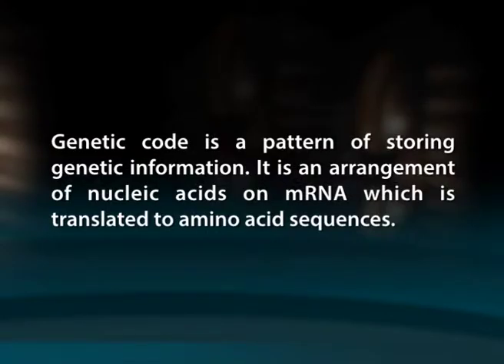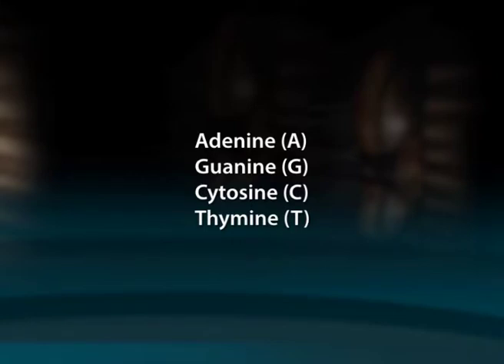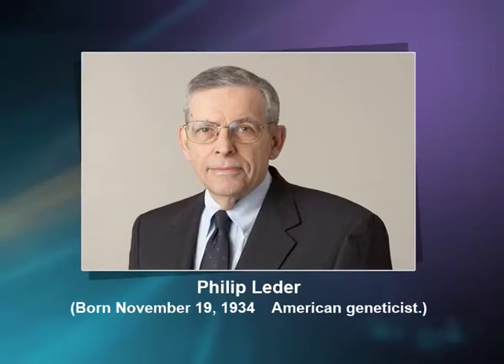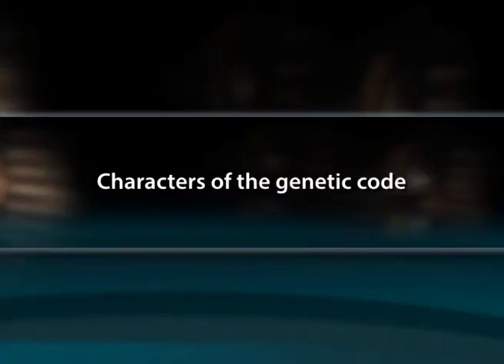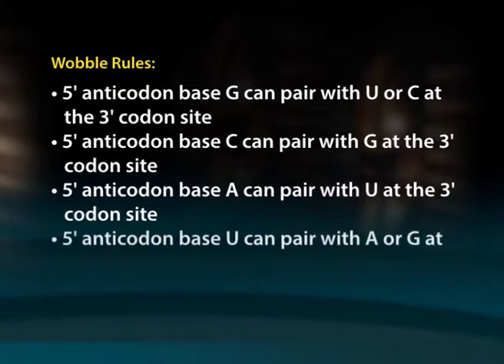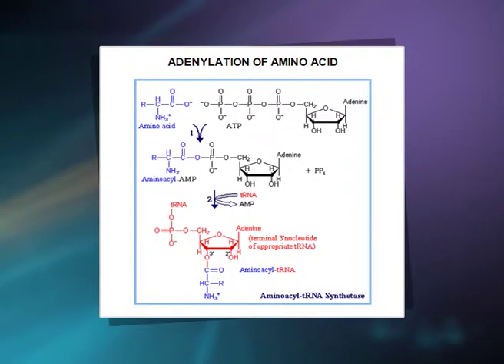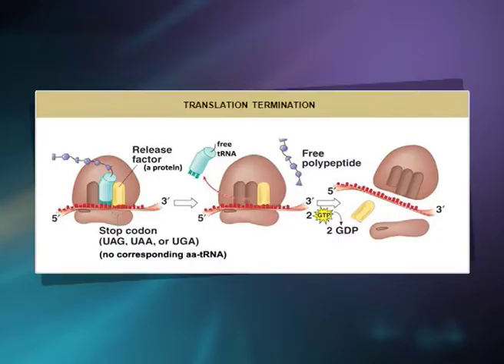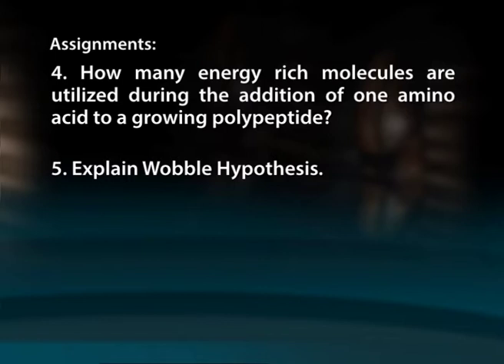GENETIC CODE AND MECHANISM OF TRANSLATION